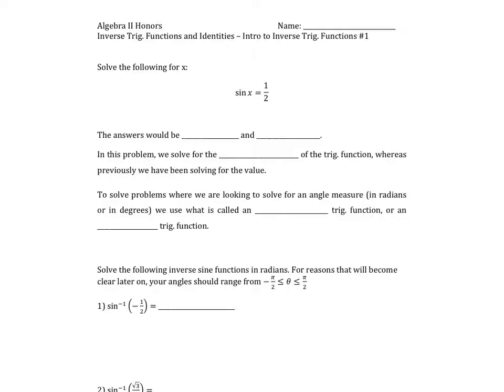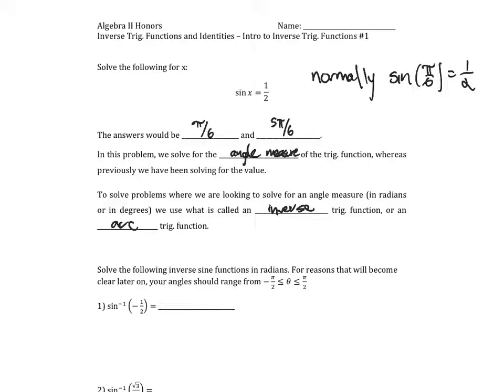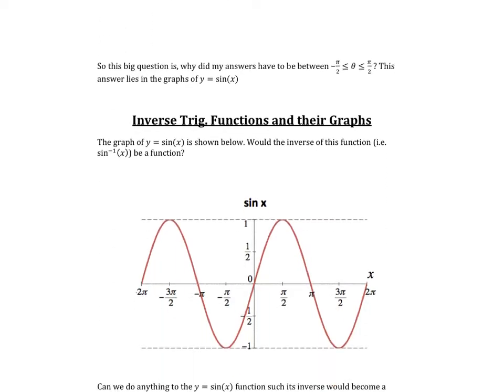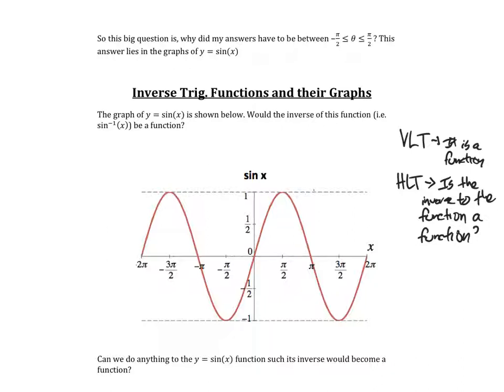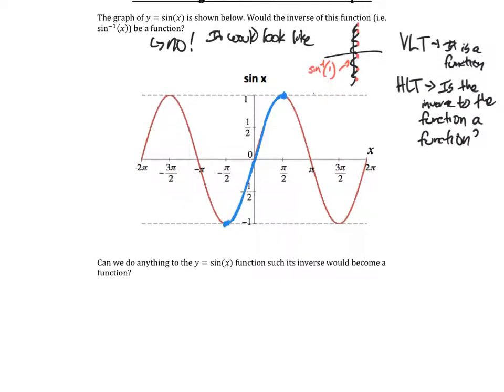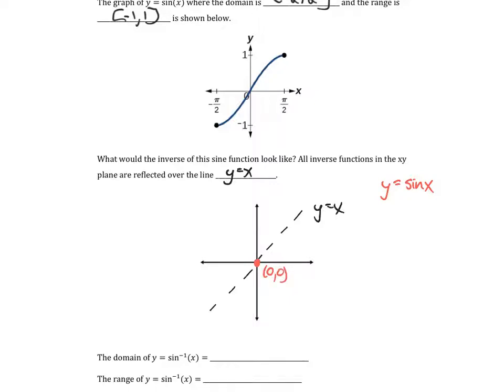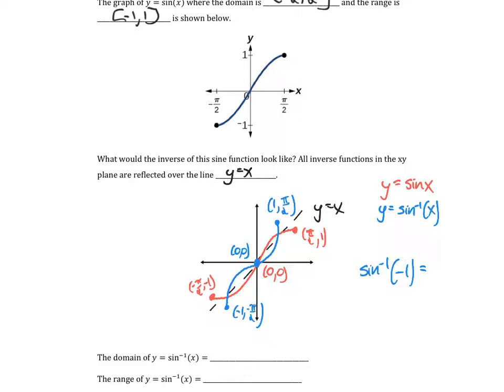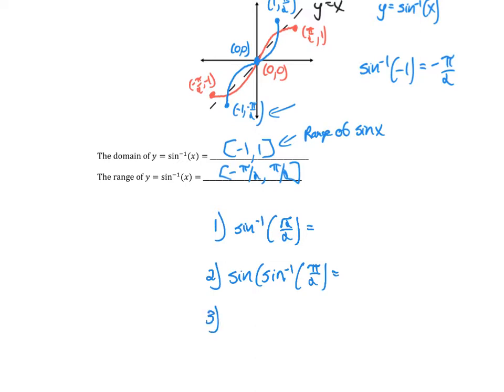Inverse Trig. Functions Intro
To be used with worksheet titled "Intro to Inverse Trig. Functions #1"